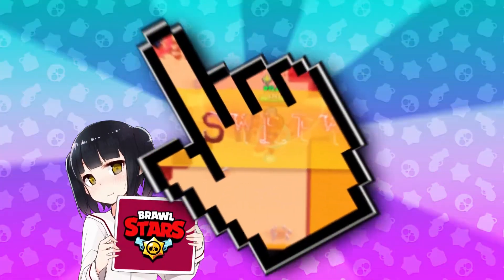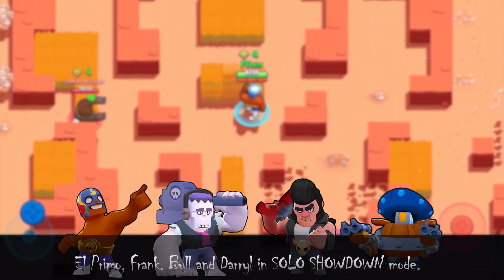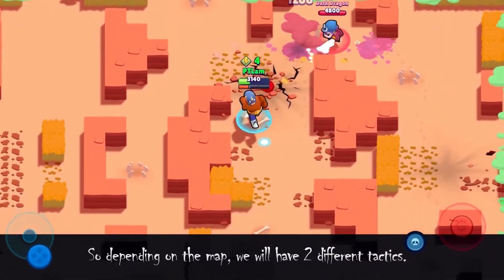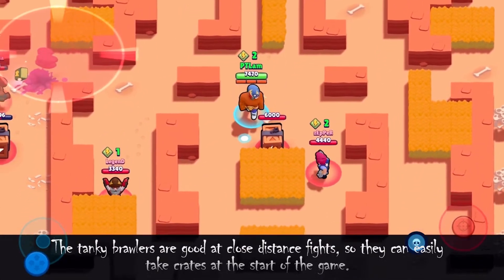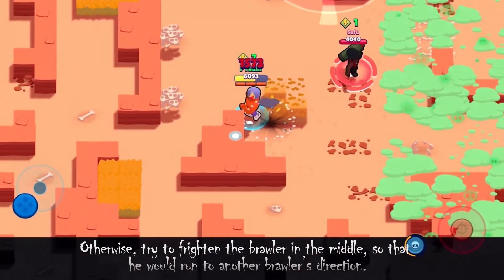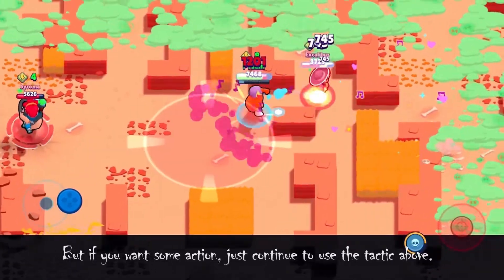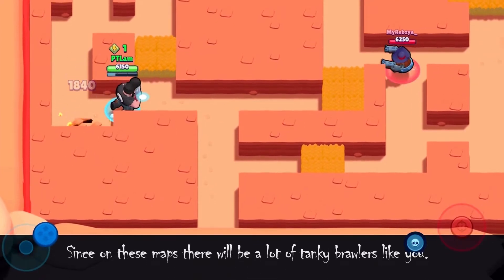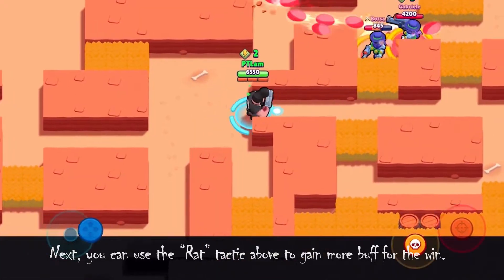[BRAWL STARS] Guide by PTLam #1 - TANKY Brawlers on SOLO Showdown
A short guide on how to improve your skills in solo showdown mode using tanky brawlers like El Primo, Frank, Bull and Darryl.